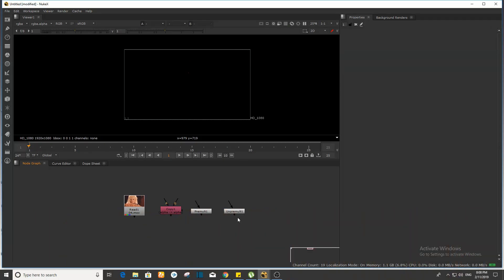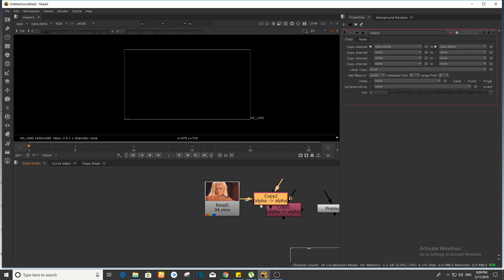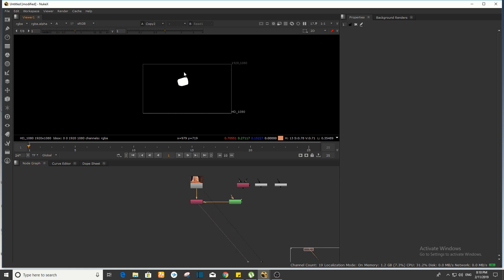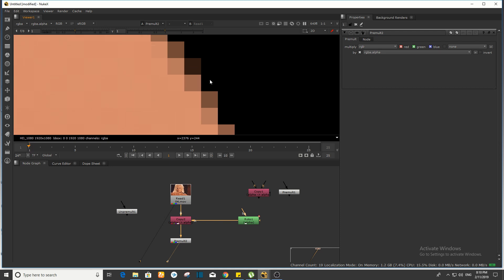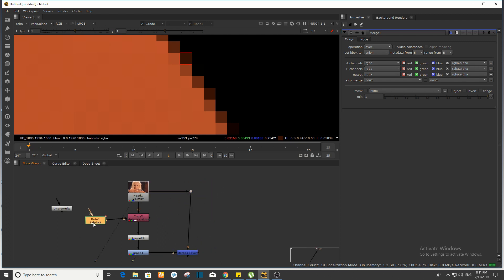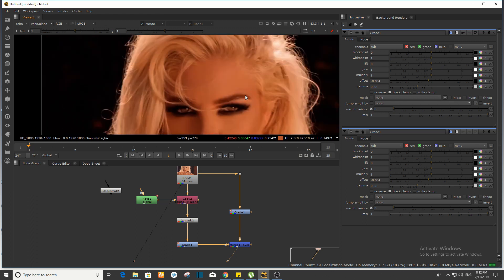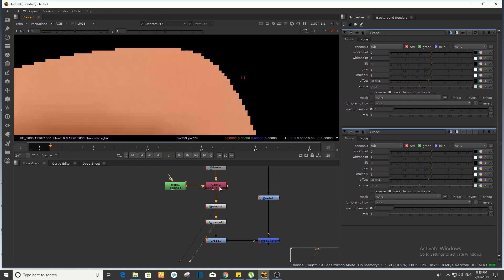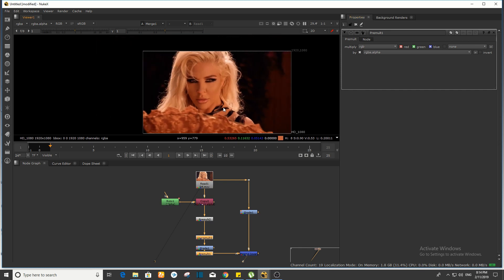Nuke: Copy, Premult and Unpremult node || [HINDI] || Nuke tutorial || Chapter 23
In this video I am going to show you how to use  Copy, Premult and Unpremult  node

Software _ foundry Nuke
License   _ Non commercial version